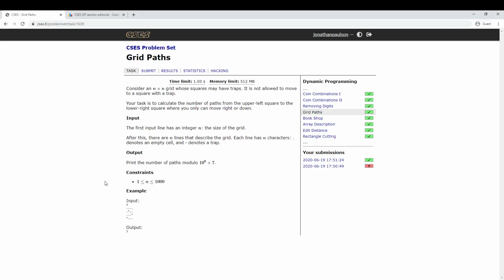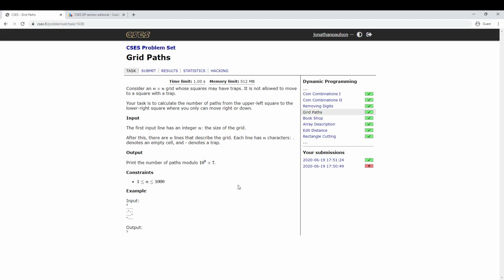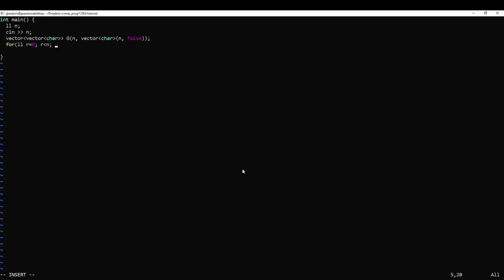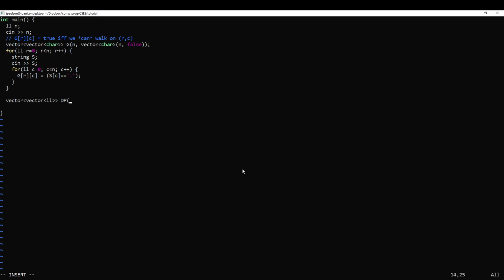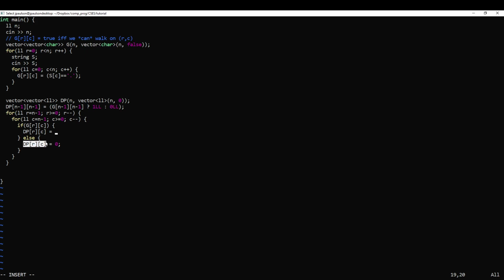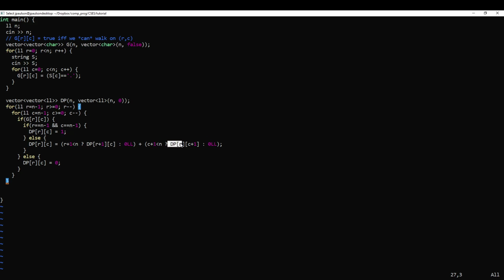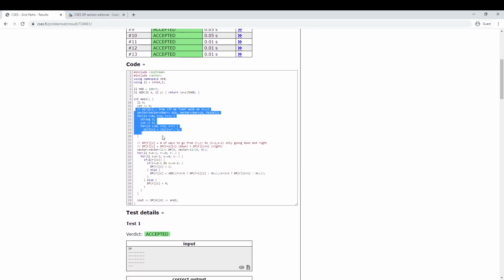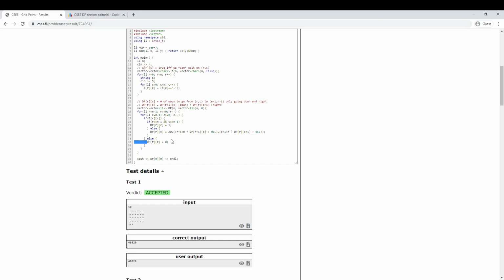Competitive Programming Guide - Dynamic Programming #6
This is computing the number of paths in a DAG. We can actually think about any DP as operating on a DAG, where the states are vertices and the transitions are edges. Not allowing cycles is the same as saying there's some valid order (a topological order of the DAG) to compute the DP values in.